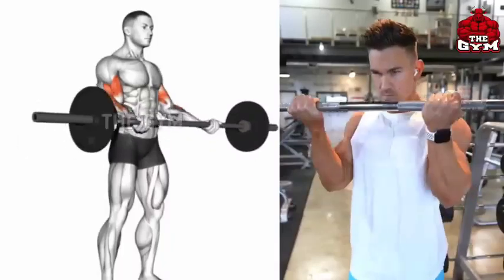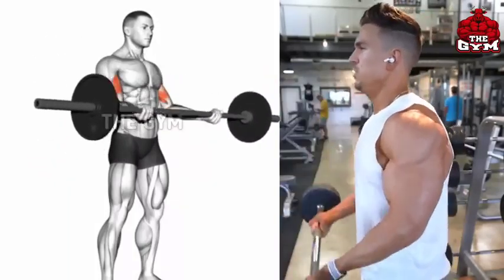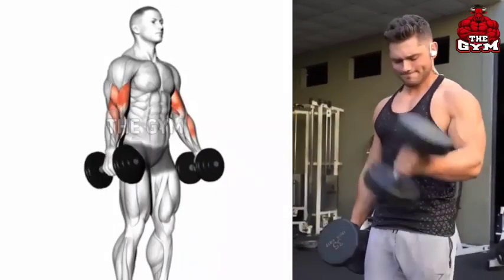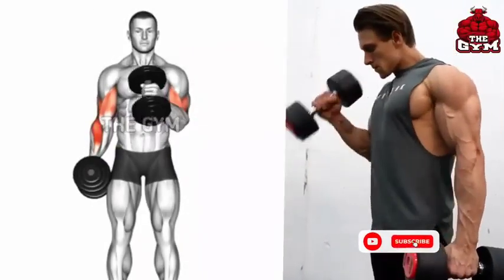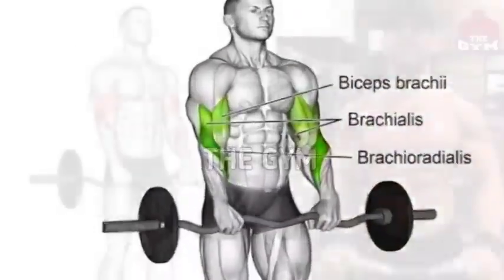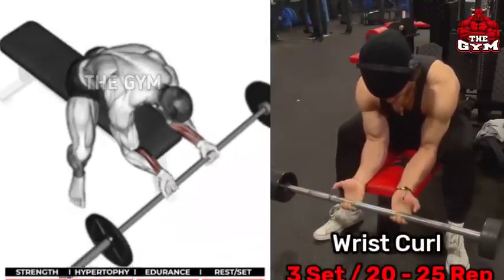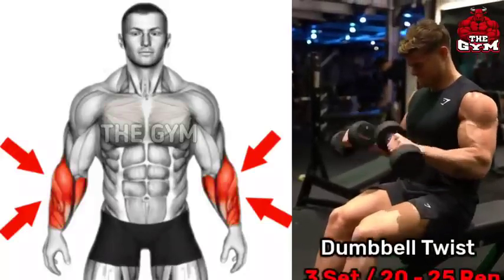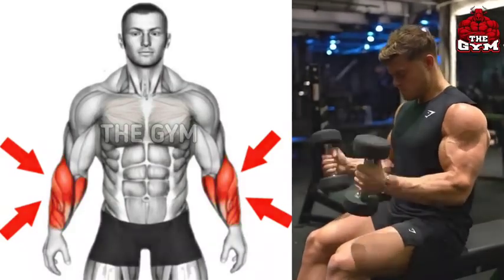6_Best_Exercises_Bigger_Biceps_At_Gym_-_Biceps_Workout_Forearm workout#gym#motivation#workout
6_Best_Exercises_Bigger_Biceps_At_Gym_-_Biceps_Workout_Forearm workout
lower abs
abs workout at gym
Gym workout
full body gym workout
abs exercises
intense abs workout
10 min abs
lower abs workout
lower abs workout at gym
madfit abs
10 min lower abs workout
madfit abs workout
no equipment full body workout
madfit lower abs
intense lower abs workout
at gym abs
no equipment abs
60 days fitness challenge
hard workout
no equipment training
push ups
lower abs workout next level
upper abs workout
complete chest workout
upper chest workout
lower chest workout
middle chest workout